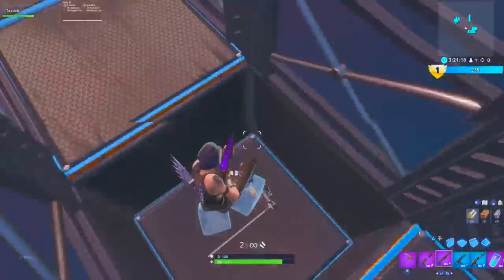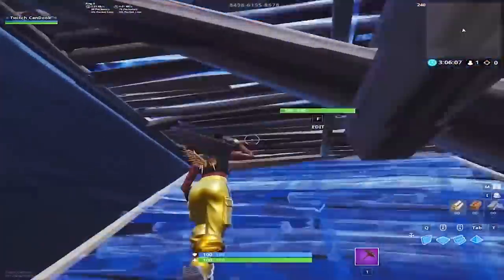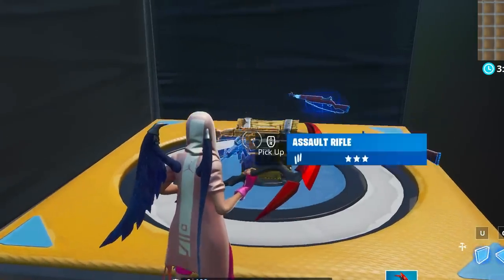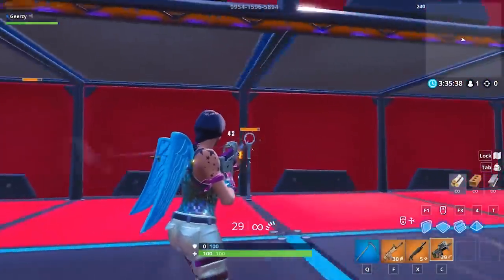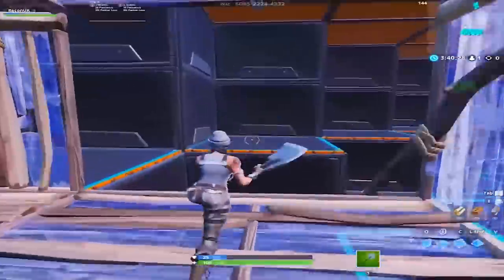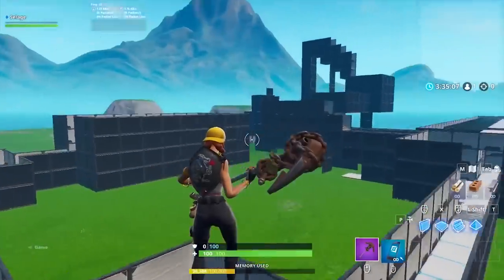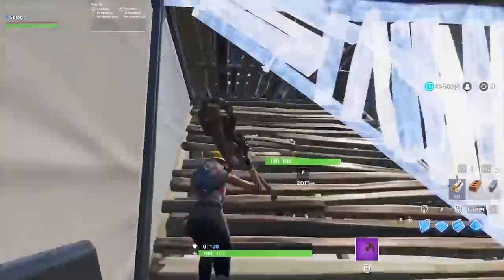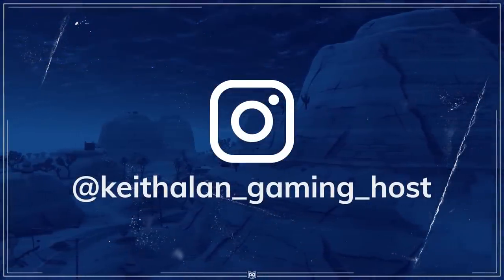4 ULTIMATE Aim & Edit Courses to Make You a Fortnite GOD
Elevate your Fortnite skills to divine levels with these 4 ULTIMATE Aim & Edit Courses! Whether you're looking to fine-tune your shots, speed up those edits, or get a comprehensive training regimen, we've handpicked courses that cater to every ambition. From intricate edit sequences to diverse aiming drills, these maps challenge, refine, and transform your gameplay. Dive in as we walk you through each course, highlighting key areas to focus on and tips to maximize your training.